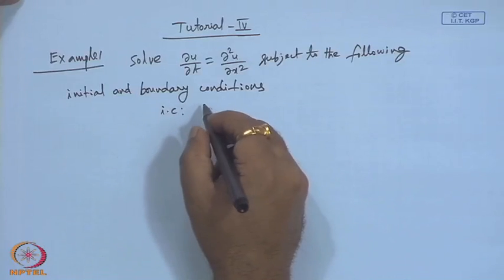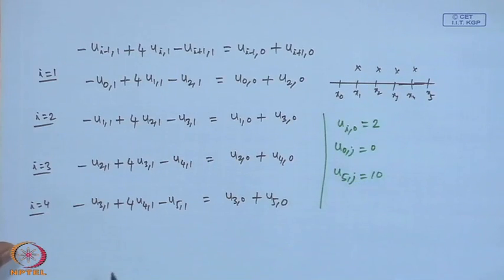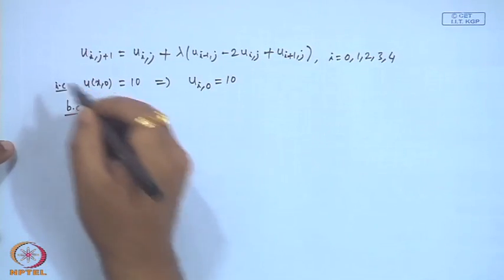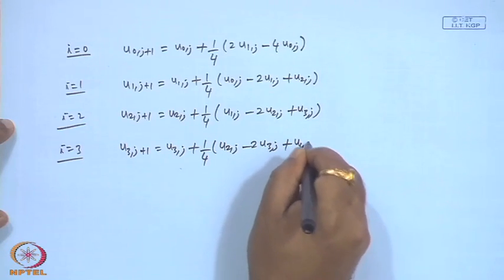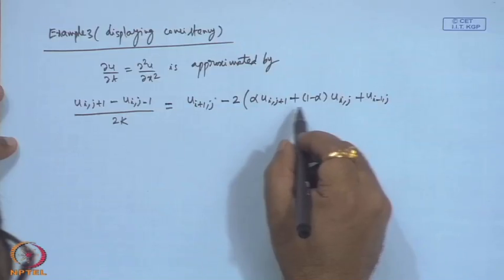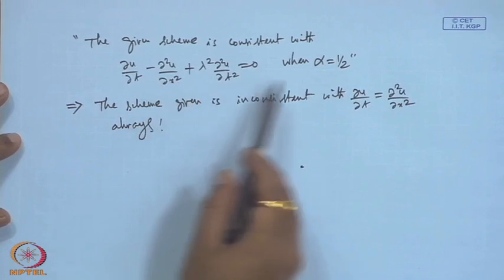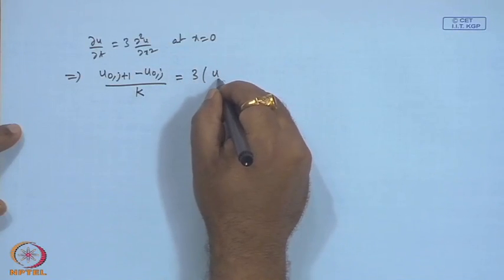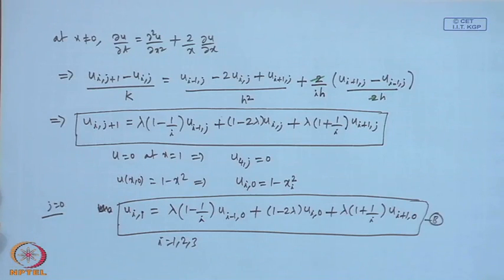Mod-28 Lec-28 Tutorial - IV